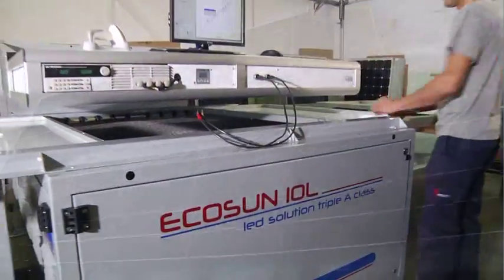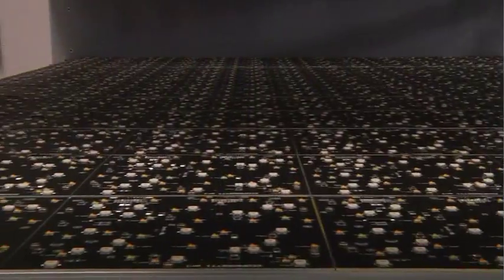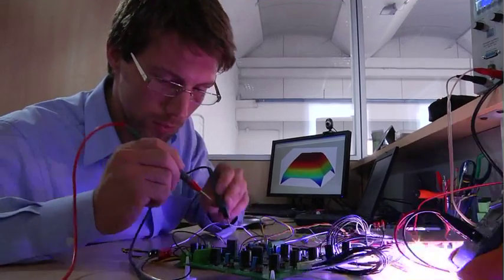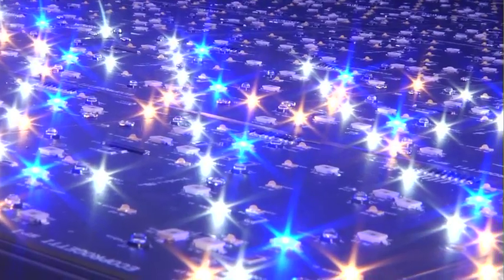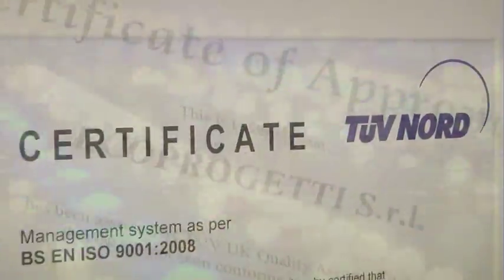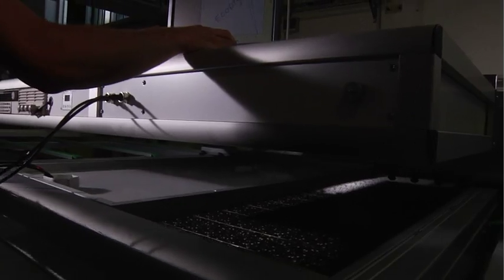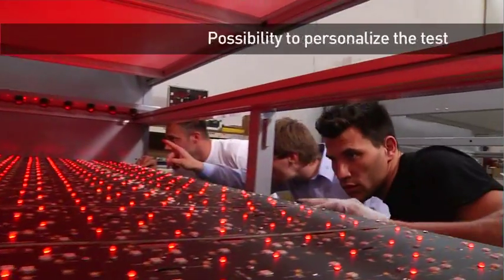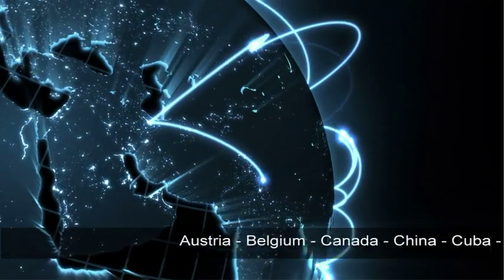Led Solar Simulator Ecosun10L - Testing photovoltaics panels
The solar simulator Ecosun10L is a Led sun simulator in AAA class for testing the pv module. This machine, made by Ecoprogetti, is designed for measure the I-V curve of solar pannels with high precision and high repeteability. This machine is certified in AAA class and permit to check the quality of the product and it's the best choice for check and measure the quality of the production process.

Il simulatore solare Ecosun10L è una macchina che consente di misurare le caratteristiche elettriche dei moduli fotovoltaici, acquisendo la curva IV. Questo simulatore è certificato in tripla classe A secondo la normativa EN60904 per consentire di misurare i moduli al termine del processo produttivo garantendo una misura affidabile e ripetibile.